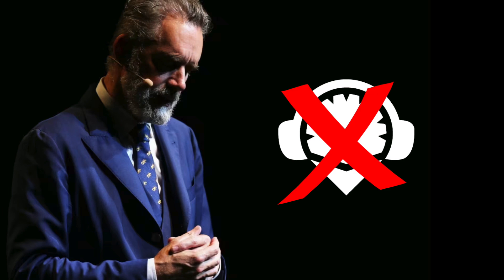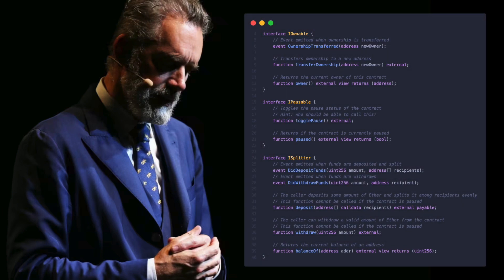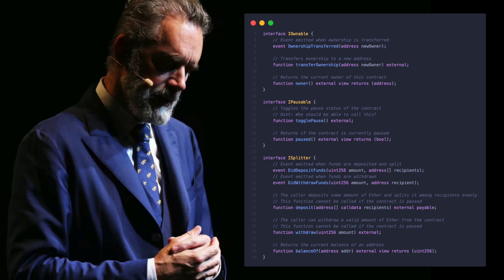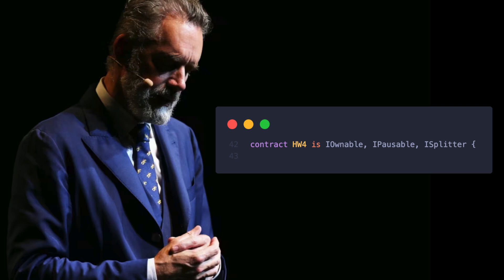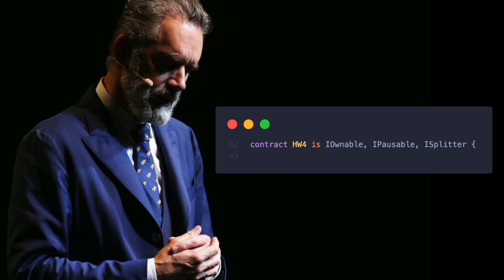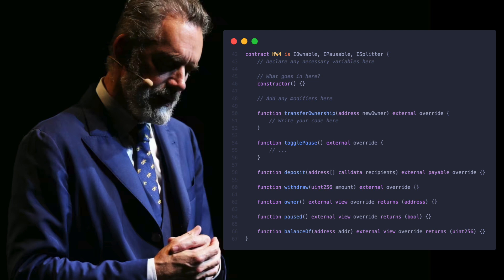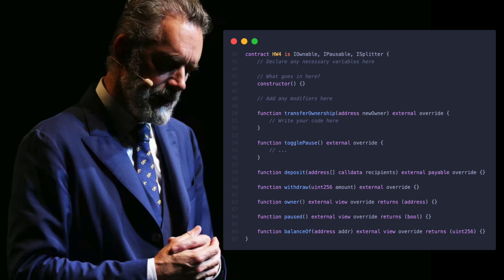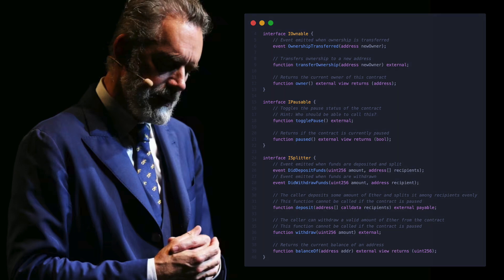Jordan Peterson Explains Solidity Interface Inheritance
Ran out of time in class so had to ask JBP to help me explain some concepts in the homework assignment. No, it wasn't actually him.